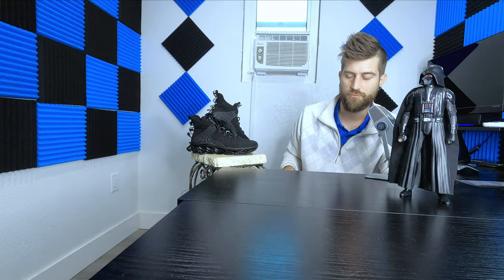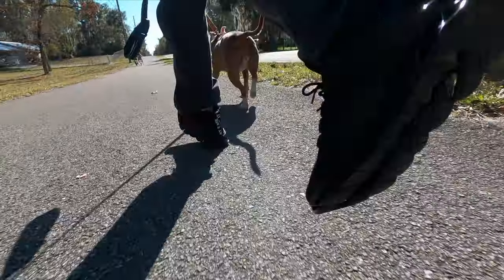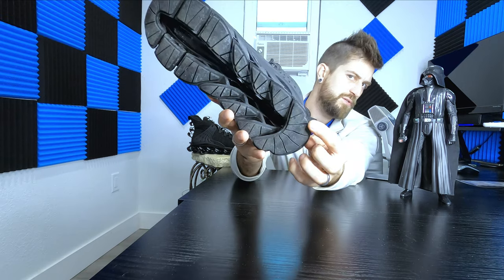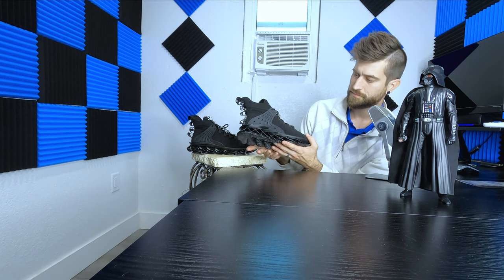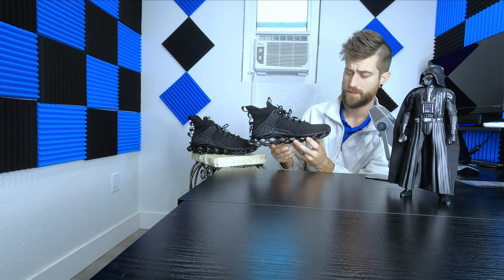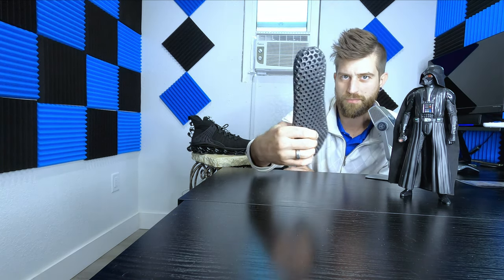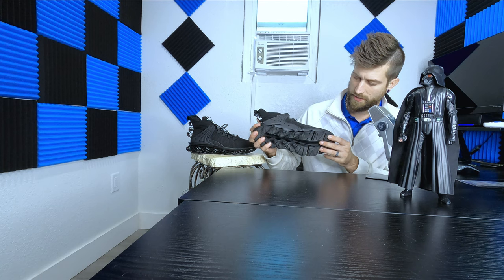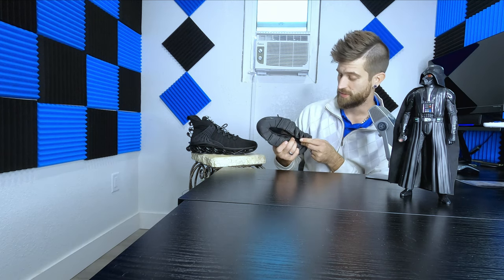I Bought This From a Facebook Ad, Here Are ALL My Thoughts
I Bought this from a facebook ad here are my thoughts. I will use and abuse the products I buy from facebook and do a review on them for you.

HELLO FELLOW EARTHLING'S!

I will acomplish this by sharing my life experience's with you through a time machine called THE CAMERA.

Etreprenuership will play a big role on this channel. So if you are looking for somthing fun to watch and love to make money, THIS IS THE CHANNEL FOR YOU!

What are you waiting for? Go watch some great content! Leave a comment while you here.

Consult With Me and Pick My Brain In a Power Hour. $45 a Hour.